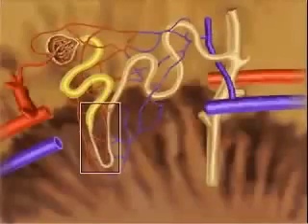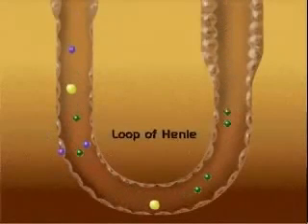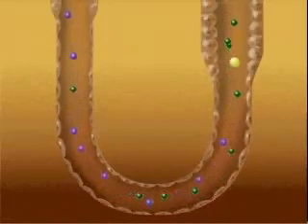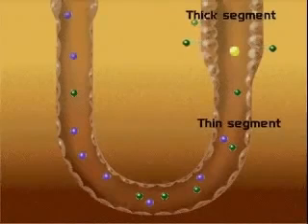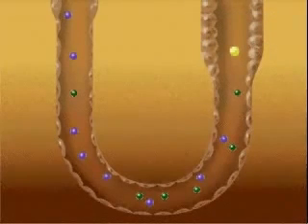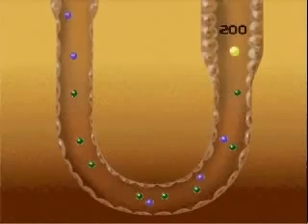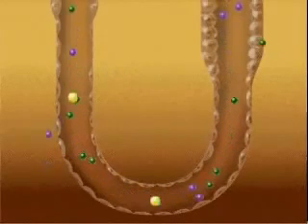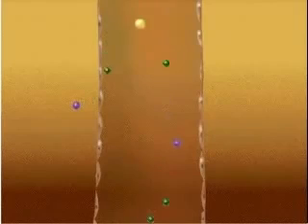Counter courant michenism